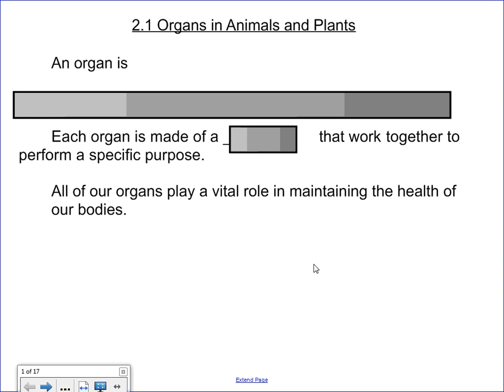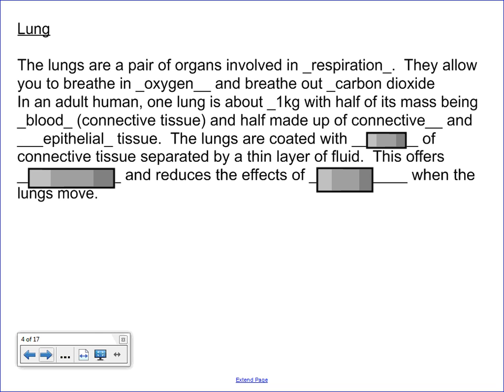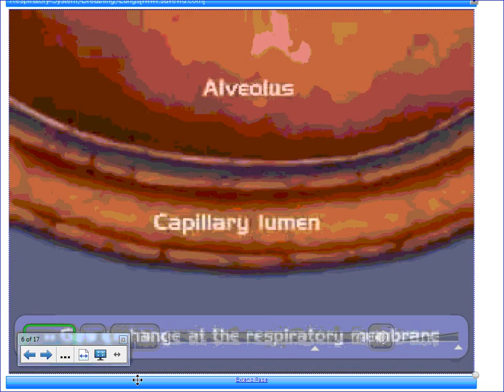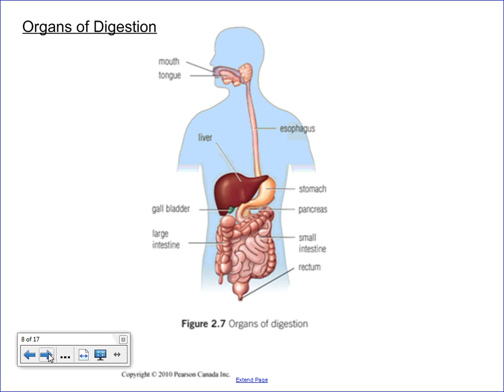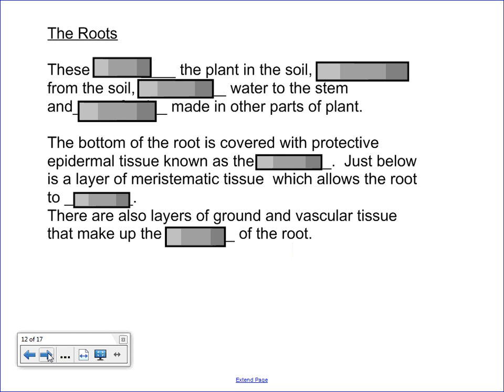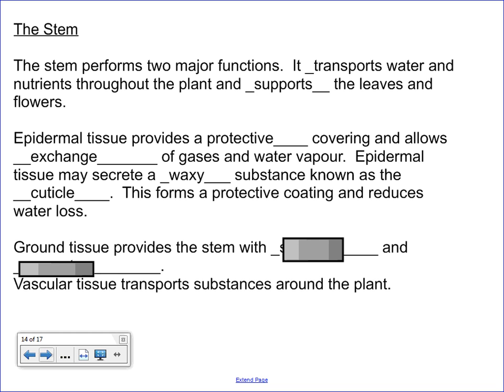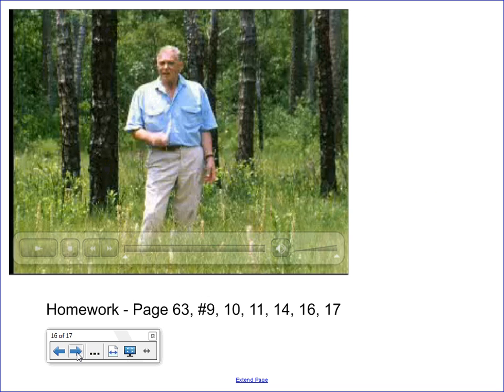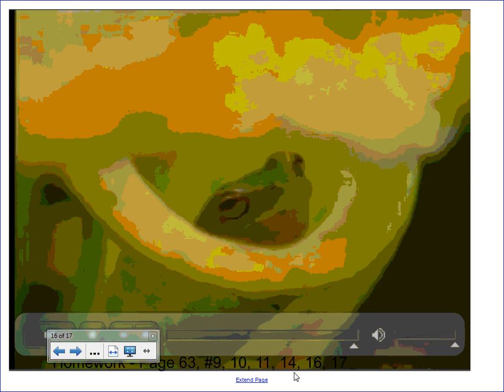organs in animals and plants video lesson